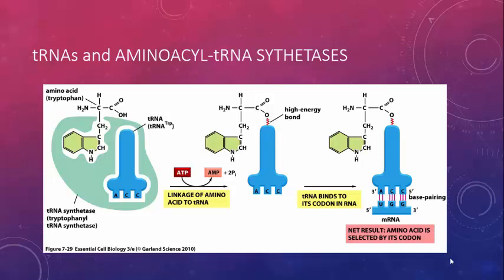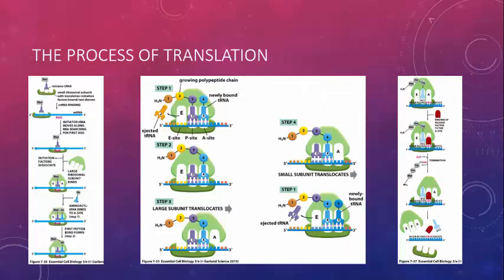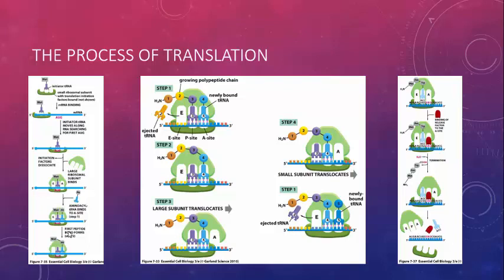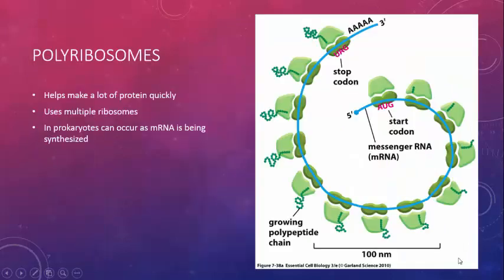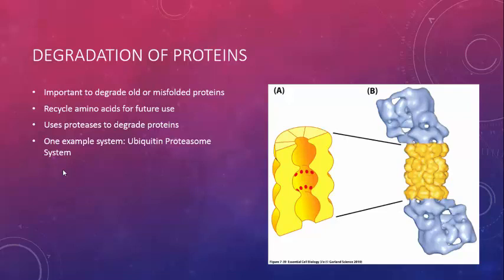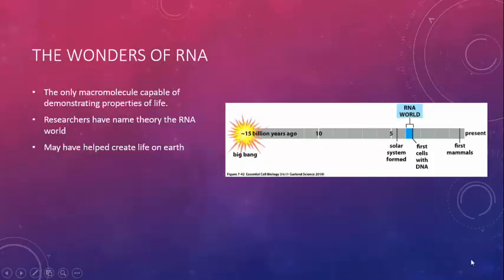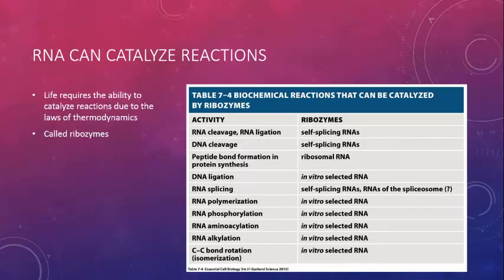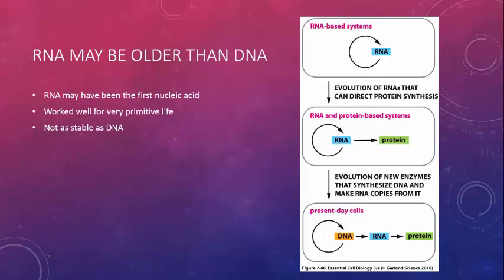CWI TR Cell Bio C7 Part 3